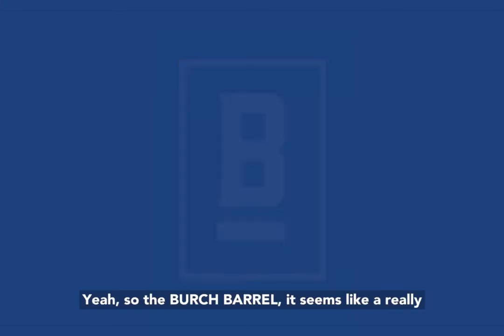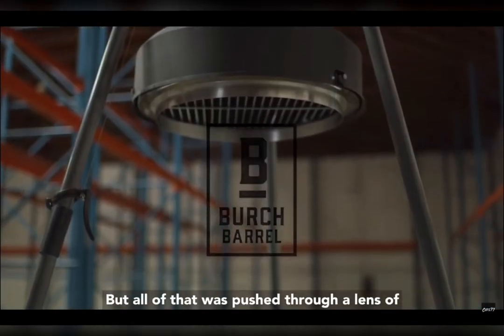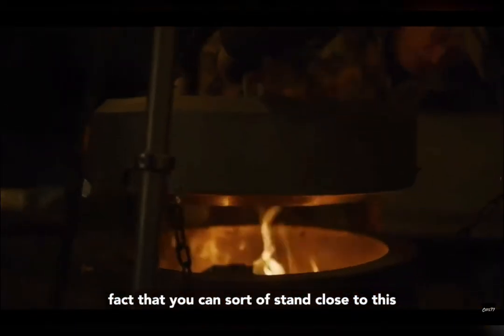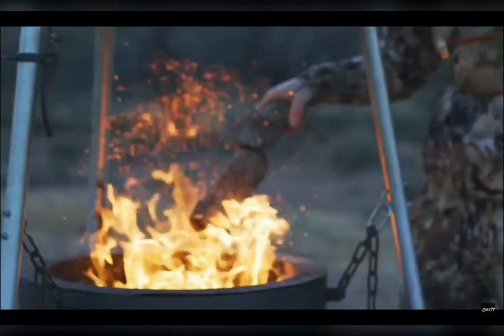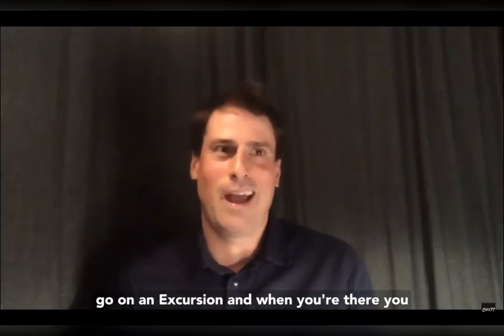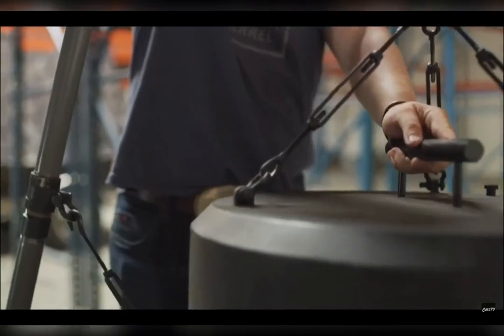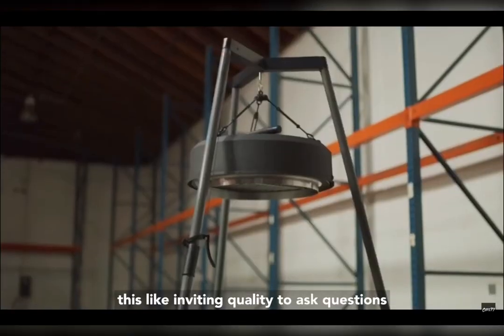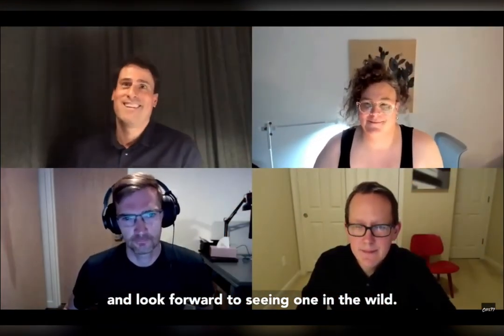BURCH BARREL: Core77 Design Review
About Core77
Since 1995 Core77.com has served a devoted global audience of industrial designers ranging from students through seasoned professionals. Core77 publishes articles, discussion forums, an extensive event calendar, hosts portfolios, job listings, a database of design firms, schools, vendors and services. Core77 provides a gathering point for designers and enthusiasts alike by producing design competitions, lecture series, parties, and exhibits.